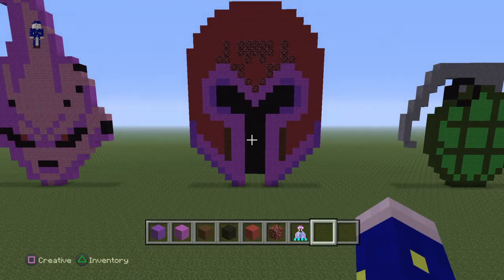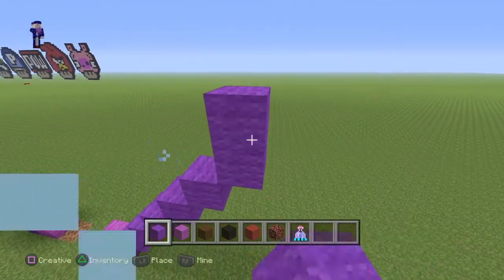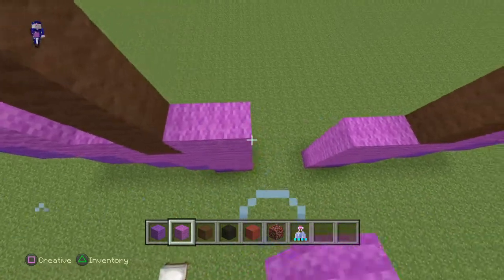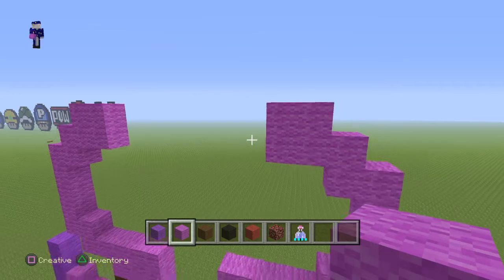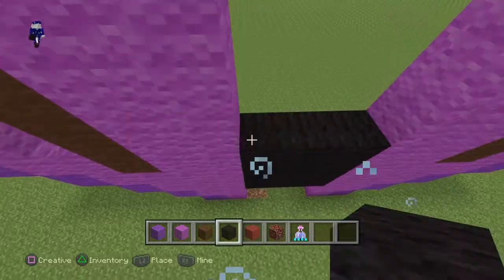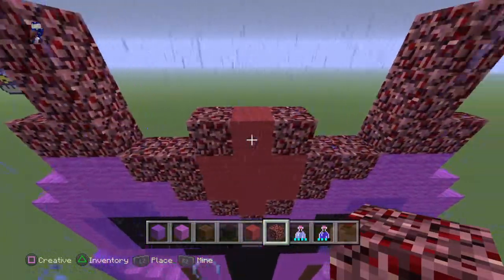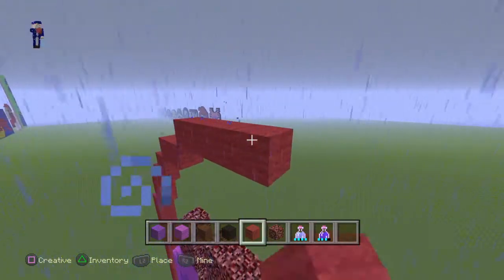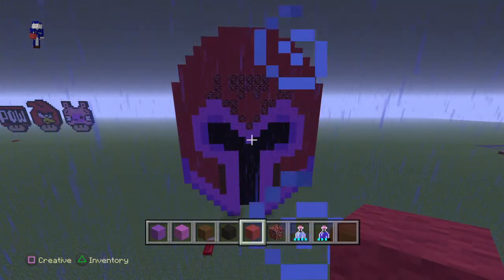Minecraft Pixel Art Tutorial - How To Build Magneto Helmet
Minecraft Pixel Art Tutorial - How To Build Magneto Helmet. Thank u all ffor watching.